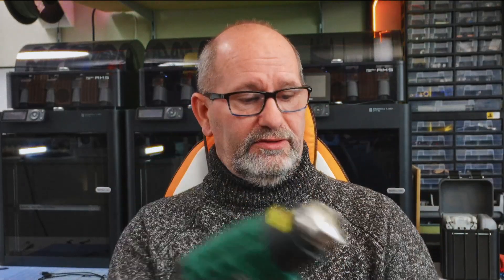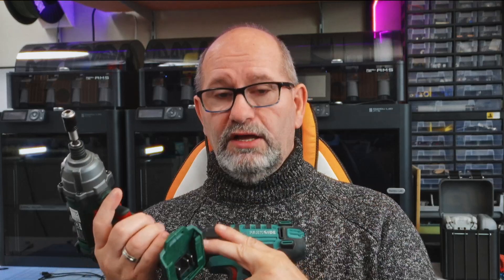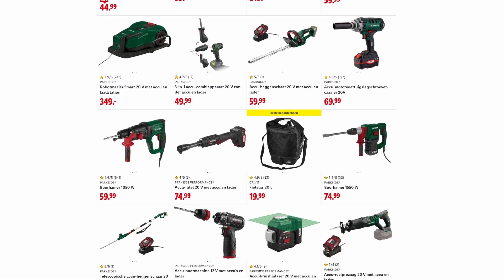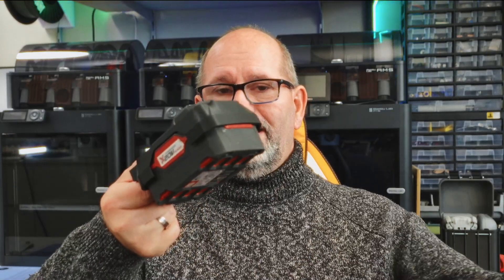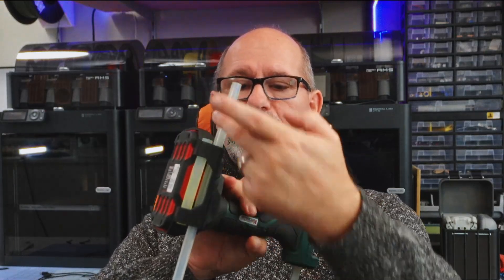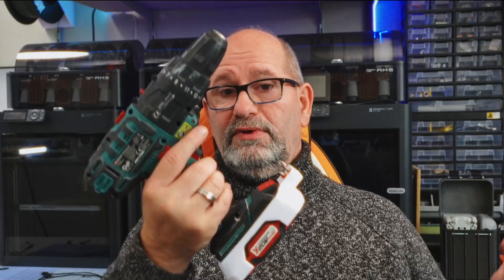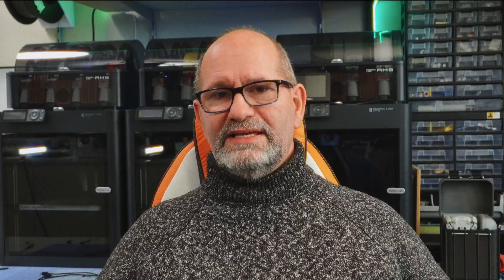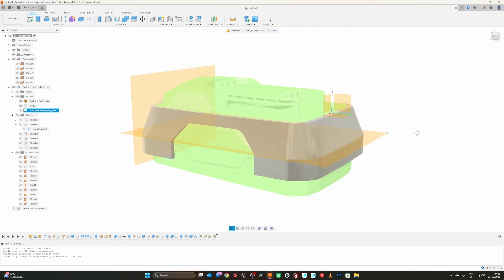I Made parkside powertool accessories with my 3D printer for ALL Parkside 20V Tools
Find all my parkside powertool accessories for free on MakerWorld.
Discover the ultimate universal 3D-printed accessories for your Parkside 20V powertools, whether you’re using a Parkside drill, jigsaw, heat gun, or glue gun — these snap-on tool holders fit every 20V battery perfectly. No more designs that only fit one tool model!

Print your own interchangeable bit holders, glue stick mounts, and saw blade attachments that simply snap on and off your Parkside battery.

🧠 Works with all Parkside 20V Team, Performance, and Expert tools from LIDL.

0:00 Intro
0:30 Why Parkside tools aren’t compatible
1:15 The universal battery mount
2:40 Snap-on demo
4:00 Glue stick holder
5:30 Jigsaw holder
6:10 Free downloads & thanks

If you like these designs, please give a boost on MakerWorld — it really helps to keep new designs coming!